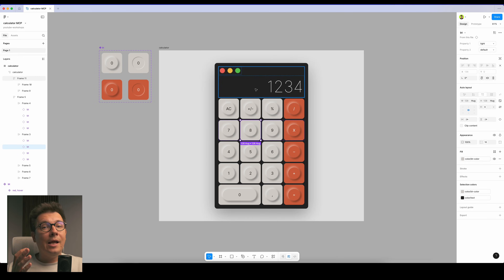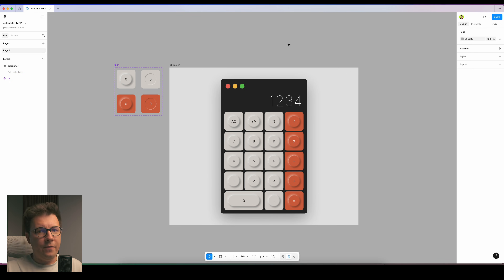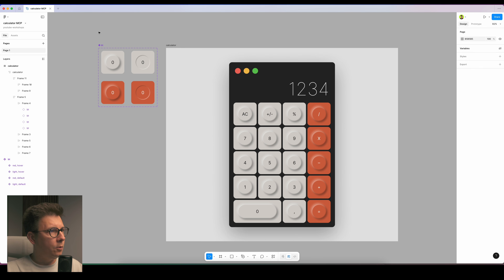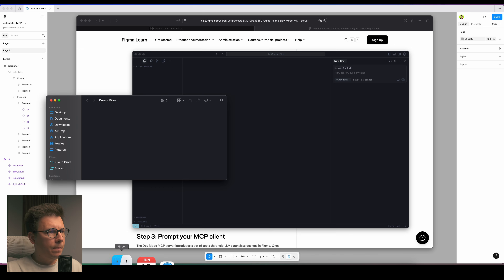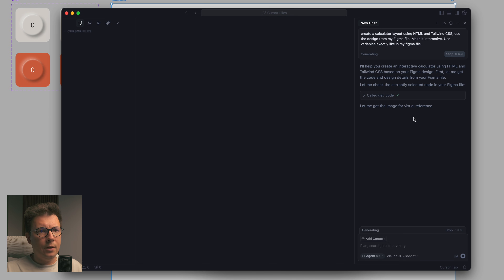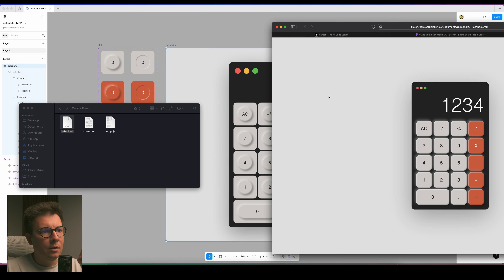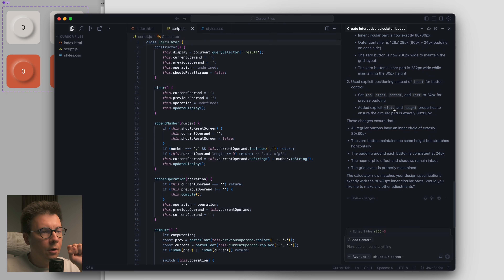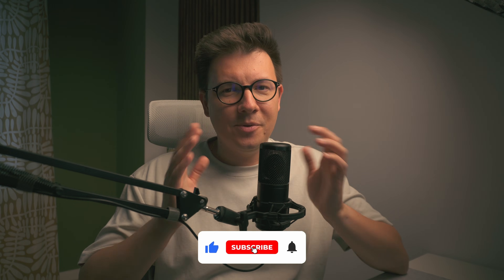Figma MCP + Cursor — Full Tutorial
Learn how to set up the Figma MCP server and connect it to Cursor AI in this step-by-step tutorial.
With this powerful feature, you can easily transfer your Figma designs—including interactions and logic — directly into working code. This marks a major advancement in the design-to-code workflow and could transform the way you build digital products.

In this video, you'll learn:
✅ How to set up the MCP server in Figma
✅ How to connect it to Cursor AI
✅ How to seamlessly convert your interactive designs into functional code

Whether you're a designer, developer, or product builder, this tutorial will help you streamline your workflow and boost productivity.

📝 Chapters:
0:00 — introduction
0:49 — What is MCP server?
1:39 — Set up your design correctly
3:28 — How to set up MCP server in Figma?
4:09 — How to set up Figma MCP server in Cursor?
5:44 — Transfer your designs to Cursor using Figma MCP
9:08 — First results
10:32 — Fix and tweak using prompts
11:32 — Final results
12:19 — Afterwards and my thoughts about the industry changes